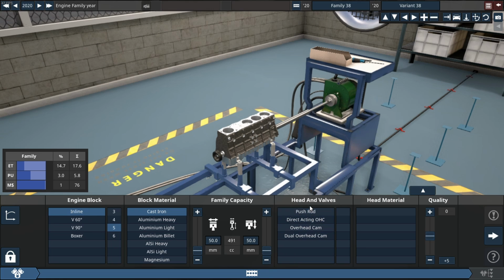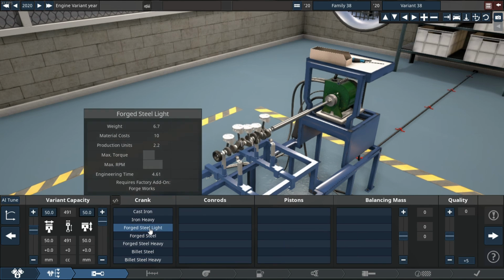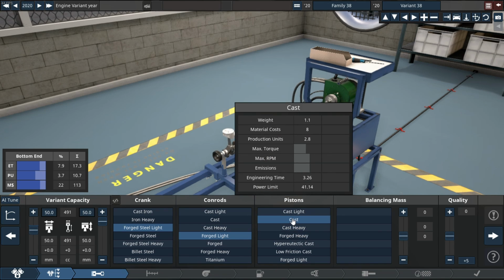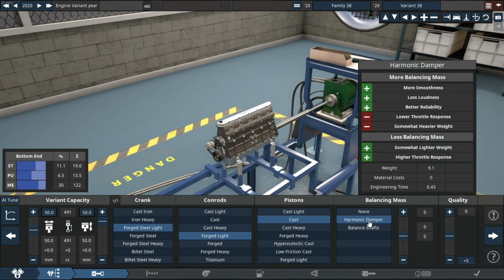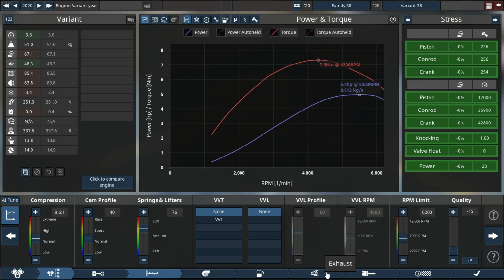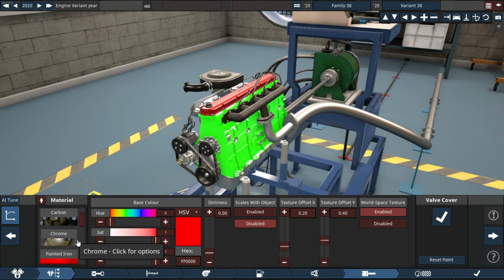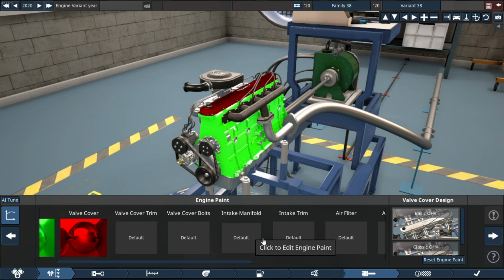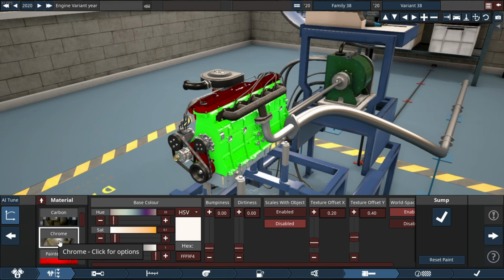5 CYLINDER 5hp!! - Automation the car company tycoon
Hello and welcome back in today's video we will be building the most comical engine i have ever built the 5Cyl 5 HP engine it's a fun experiment with engines so if you like the sound of that do consider to like comment share and SUBSCRIBE for more !

TIMESTAMPS
0:00 Intro
0:04 Engine building
1:20 Painting the engine
2:15 2 Dyno runs
3:02 Outro consider to like comment share and SUBSCRIBE for more